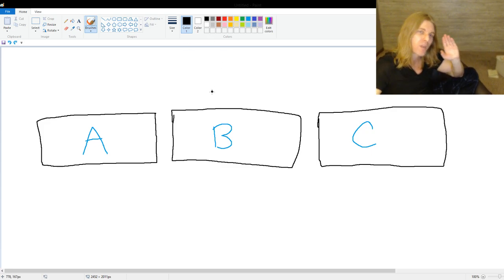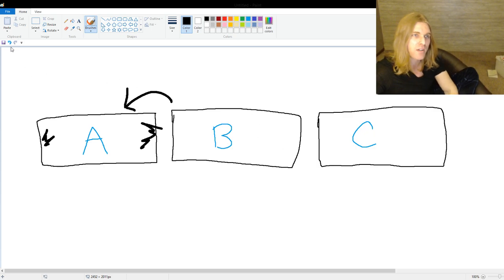Guilty Gear Strive how would I fix the wall.. PIKACHU HELPZ asmr game theory FGC